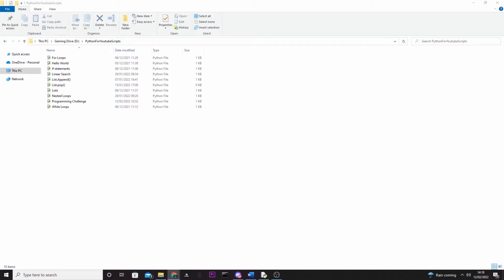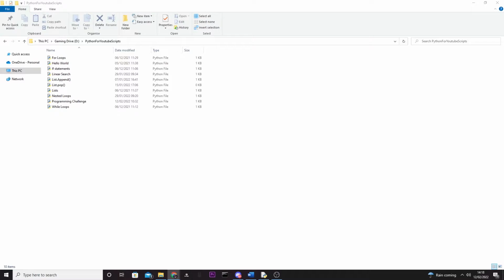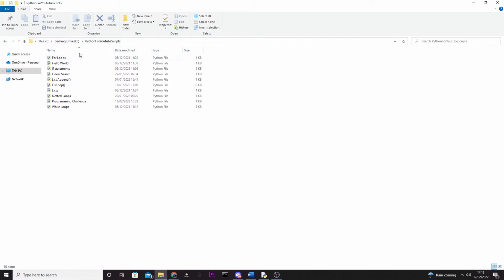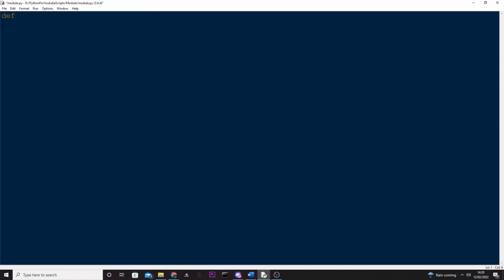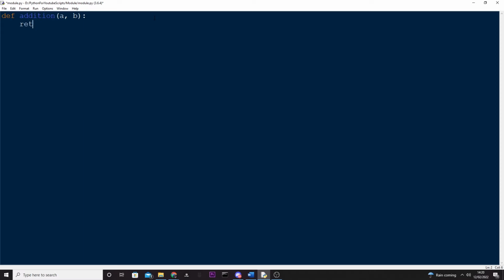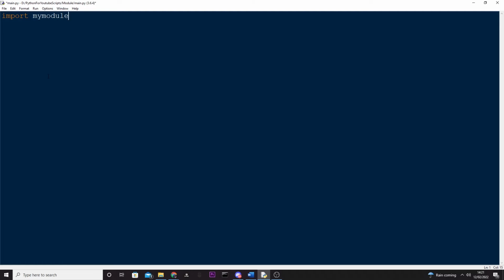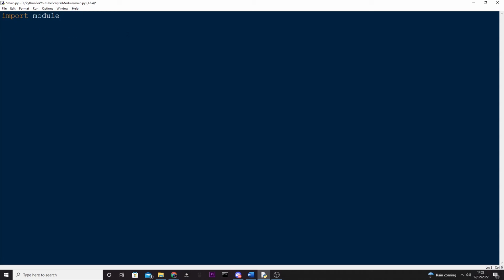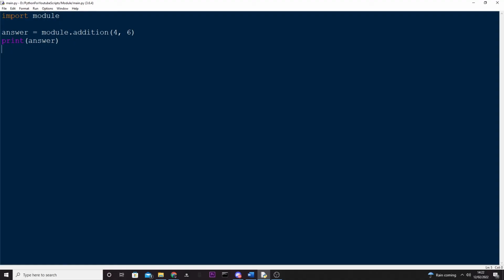Beginner Python 3.9 Course: Modules (#17)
In this video, Scorchpick will show you how to use modules in Python.

- If statements
- While loops
- For loops
- Lists
- List.Append()
- List.Pop and List.Replace()
- Nested loops
- Linear Search
- Binary Search
- Merge Sort
- Bubble Sort
- Programming Challenge
- Programming Challenge - Answer
- Modules

--- SOCIAL MEDIA ---

--- SCHEDULE ---